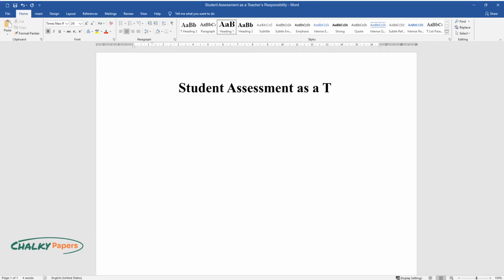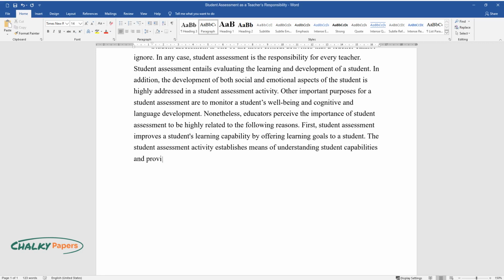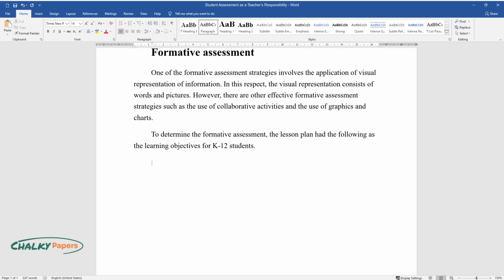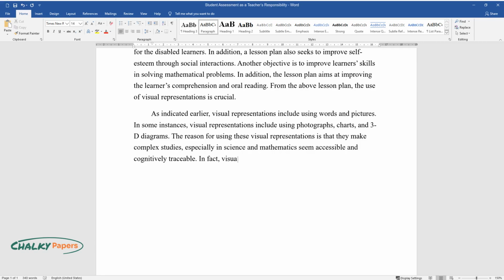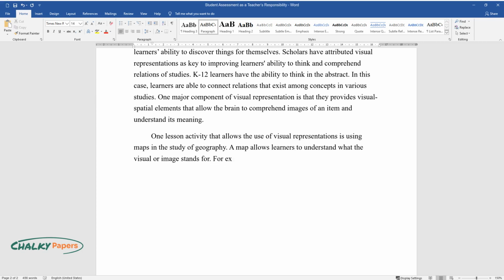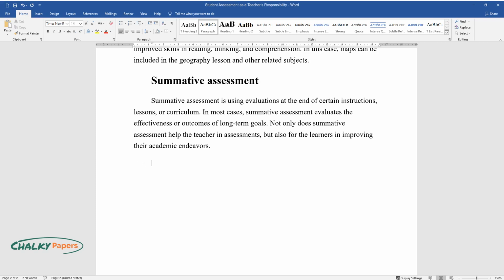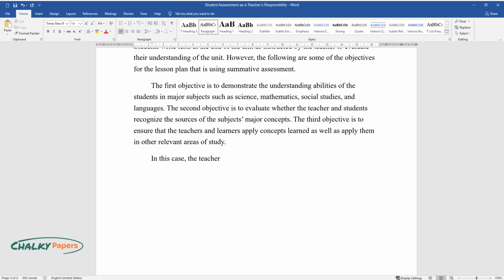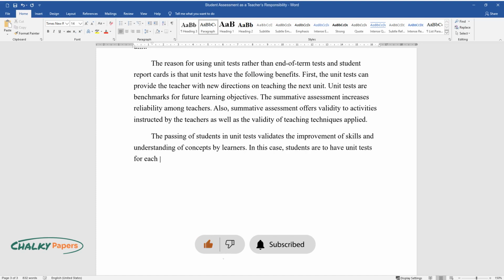Student Assessment as a Teacher’s Responsibility - Essay Example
📝 Essay description: Student assessment is one of the most critical activities that a teacher cannot ignore. In any case, student assessment is a responsibility for every teacher.

ℹ️ Subjects: Teacher Career
ℹ️ Words: 840
ℹ️ Pages: 4

📚 Reference list:
Afflerbach, P. (2007). Understanding and using reading assessment, K-12. Newark, DE: International Reading Association.
Fisher, D., & Frey, N. (2007). Checking for understanding: Formative assessment techniques for your classroom. Alexandria, VA: ASCD.
Nitko, A. J., & Brookhart, S. M. (2011). Educational assessment of students, 6th edition. Upper Saddle River, NJ: Pearson.